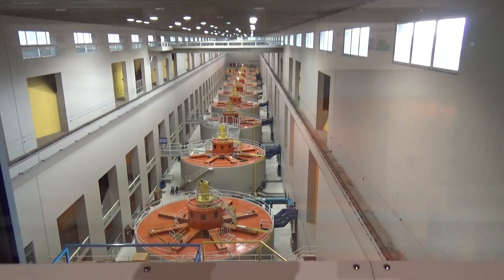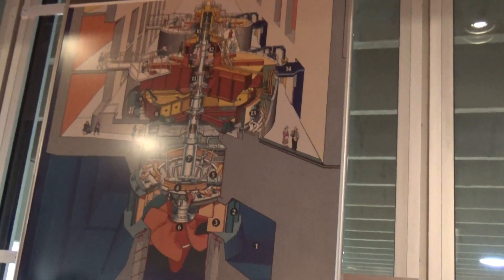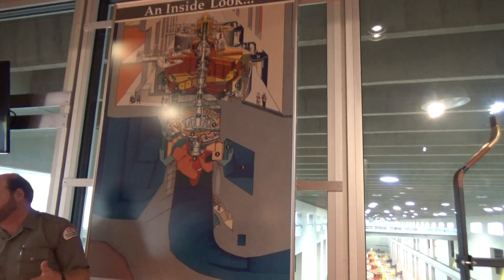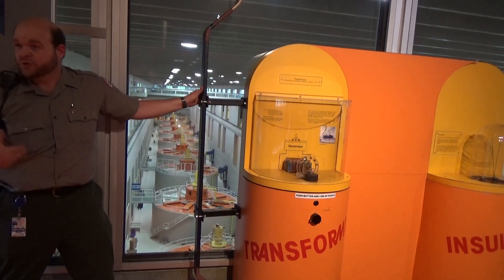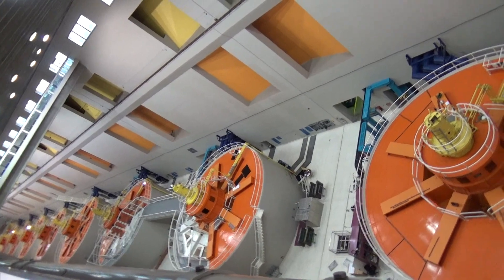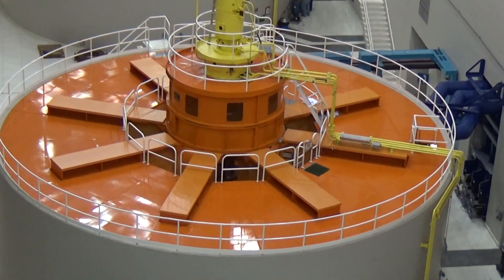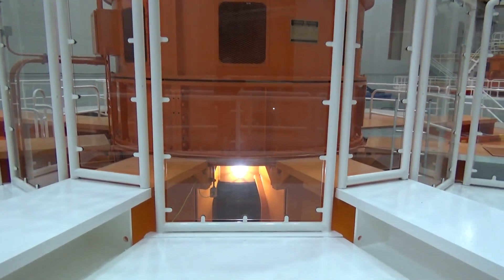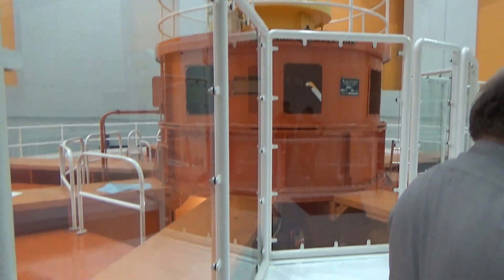Ranger led tour of turbine room of Bonneville Dam on the Columbia river (9 clips)